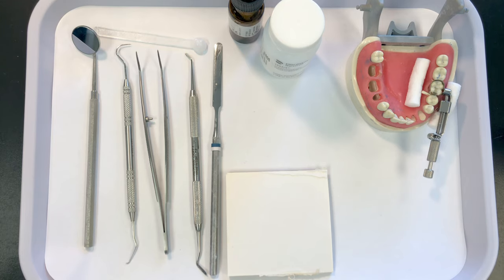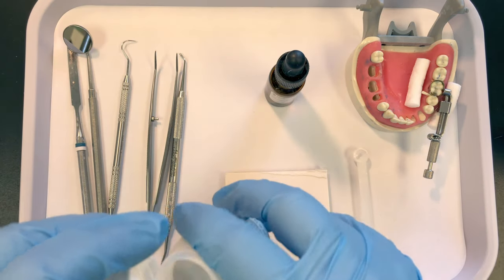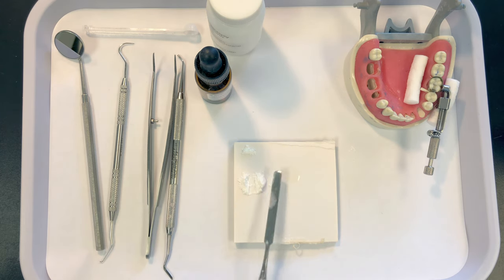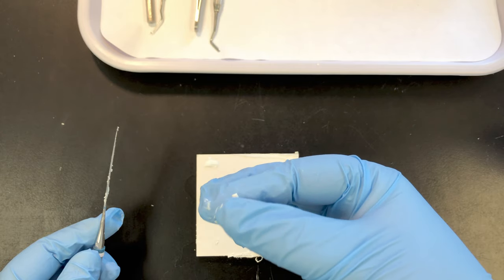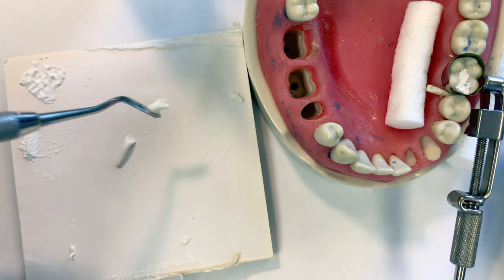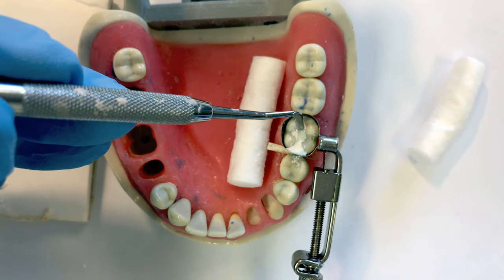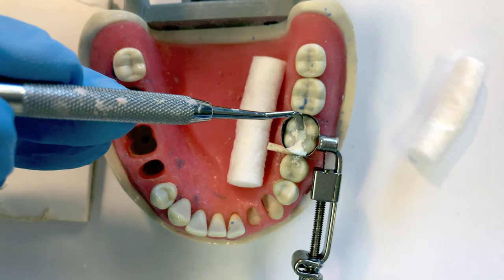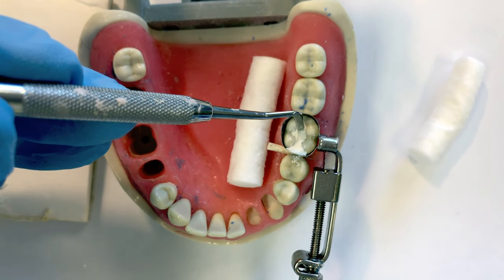IRM Procedure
Demonstration on mixing and placing an IRM (Intermediate Restorative Material).